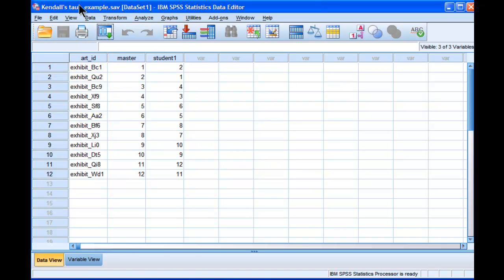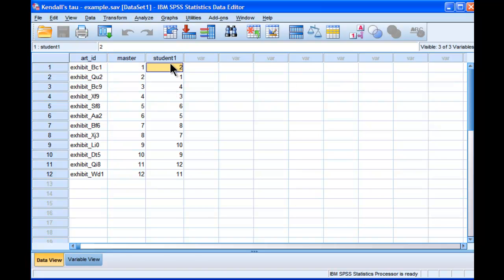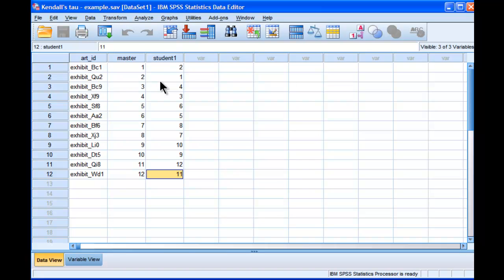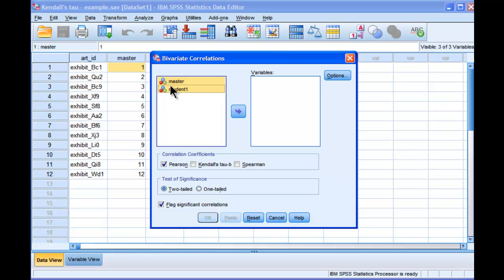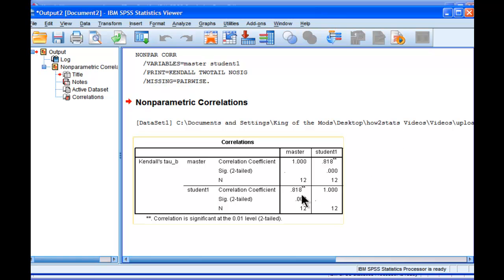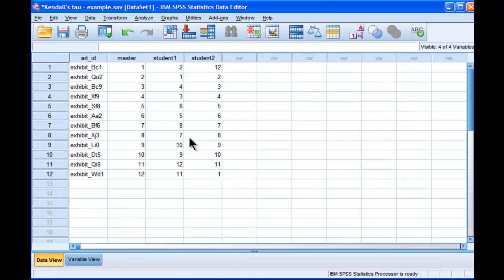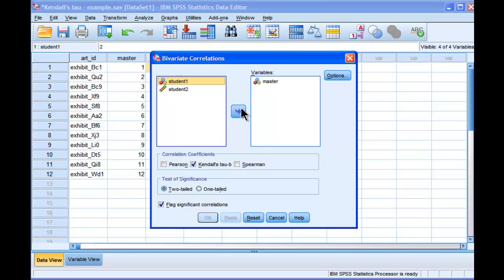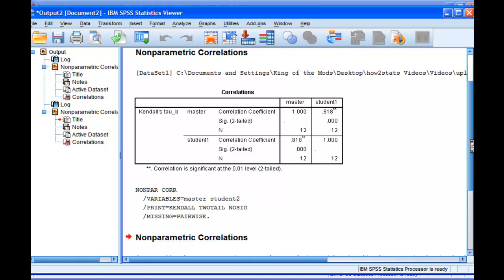Kendall's tau - SPSS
I demonstrate how to perform and interpret Kendall's tau-b in SPSS.